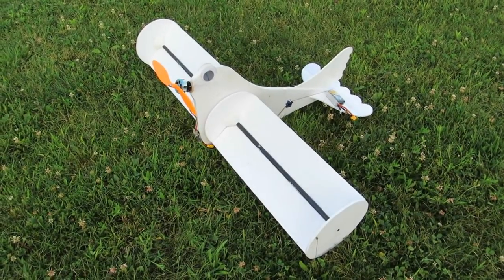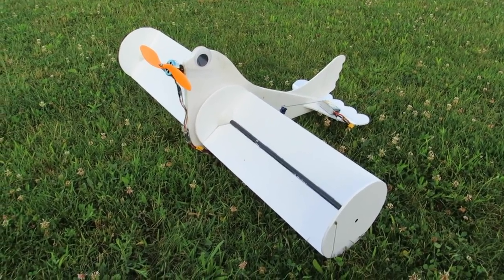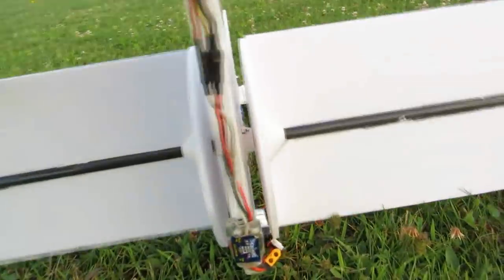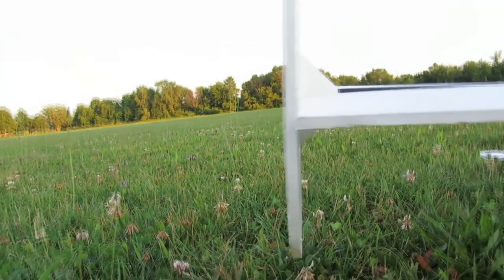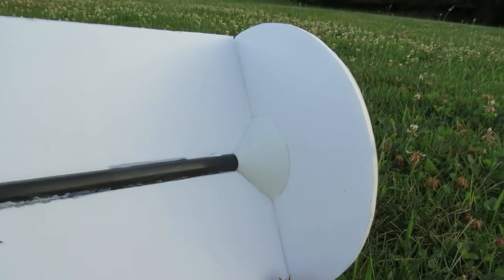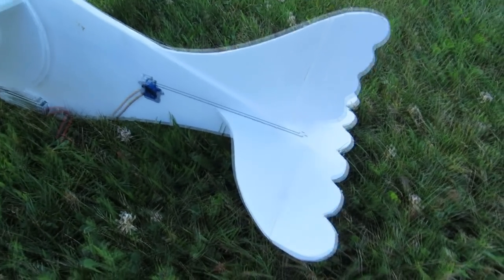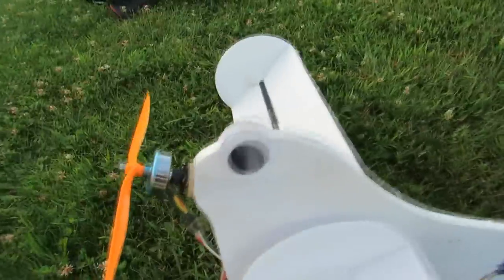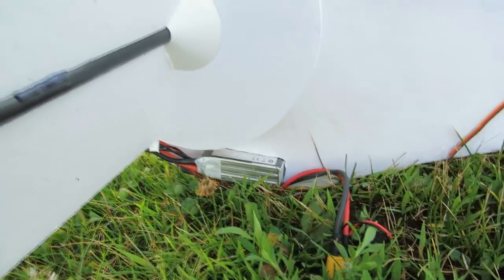Spinny Bird - Weird Magnus Effect R/C Aircraft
Magnus Much?